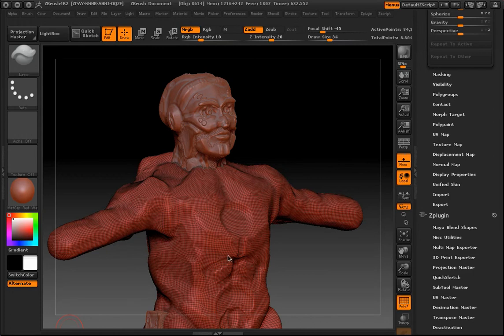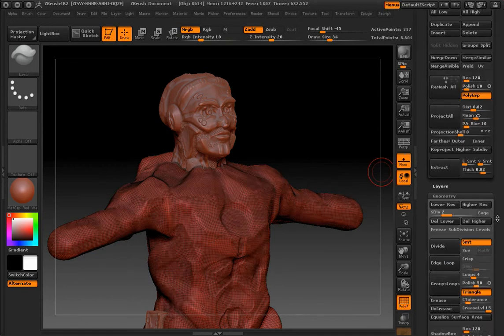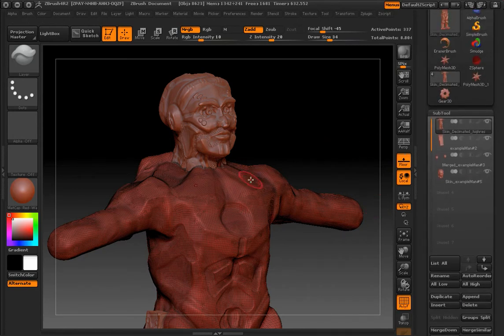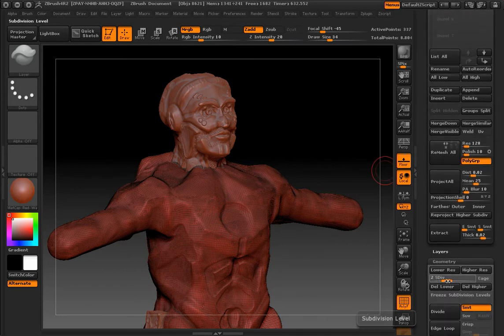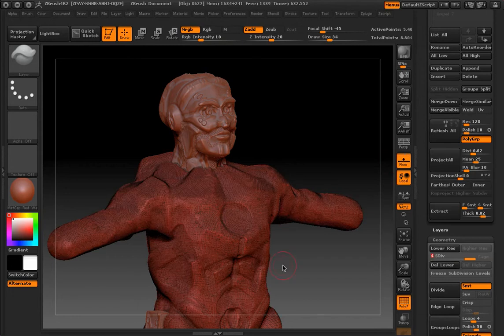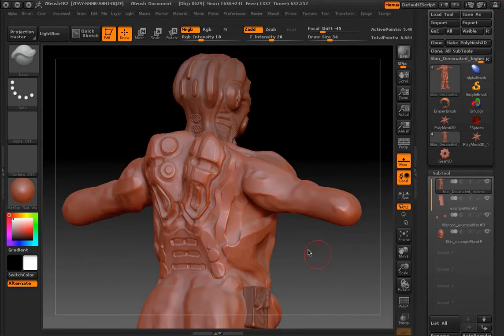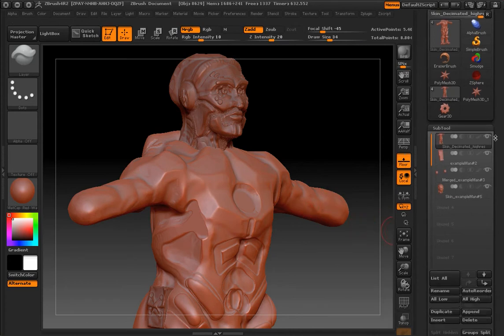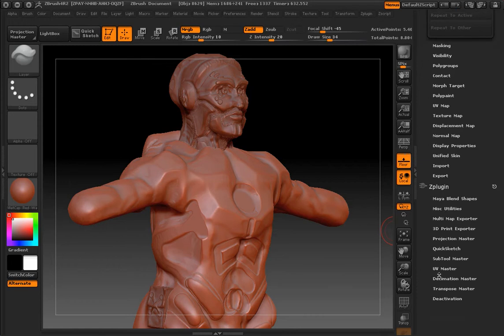Intermediate Workflow For Designing Game Characters: Part.3.5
Continuation of the modeling process for Maya 2012 to ZBrush 4.0 or later using GoZ as the key plugin. At this point we are discussing the end of the sculpting process and moving on to the retopologizing the mesh.